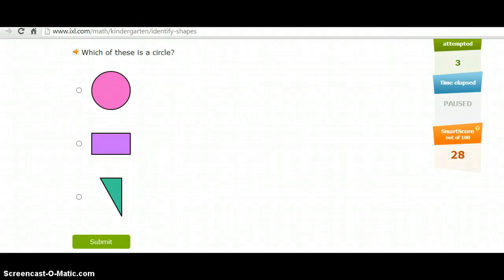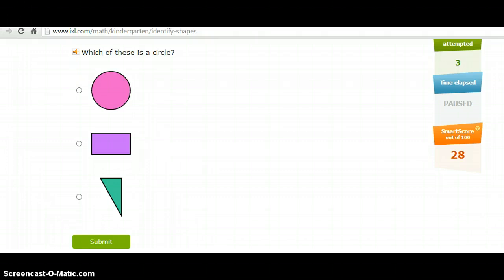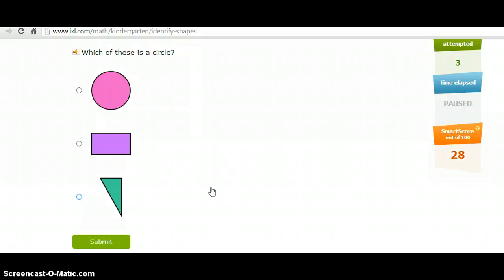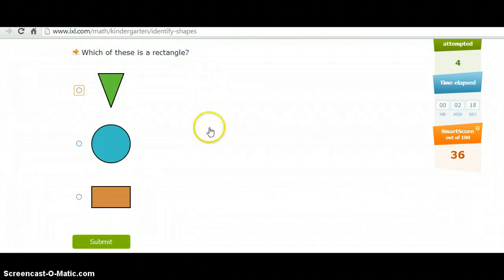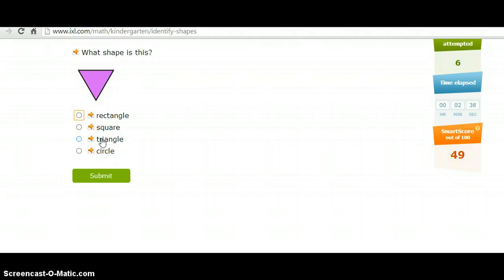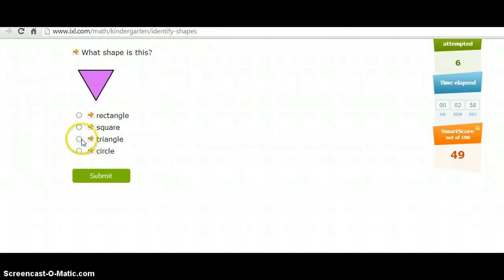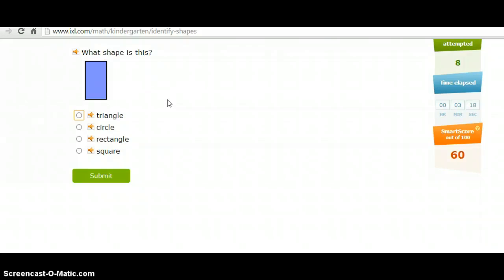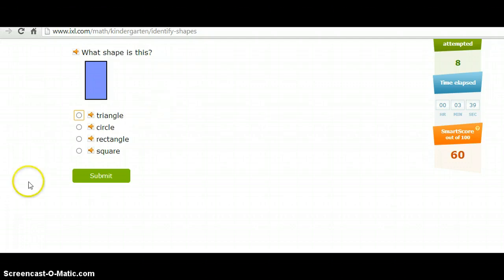UEN core mathematics geometry